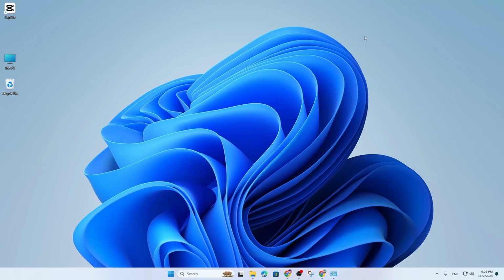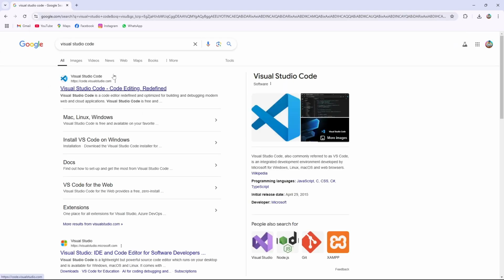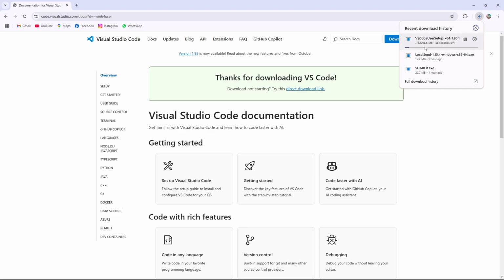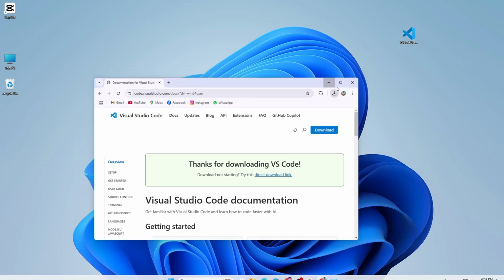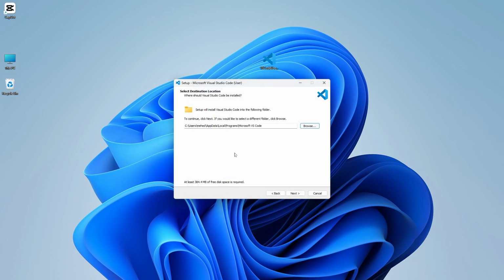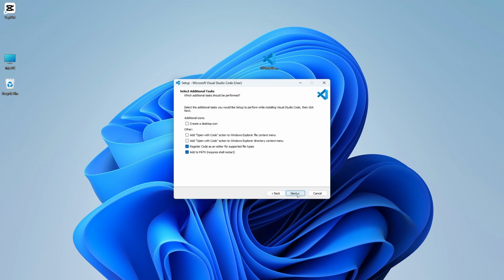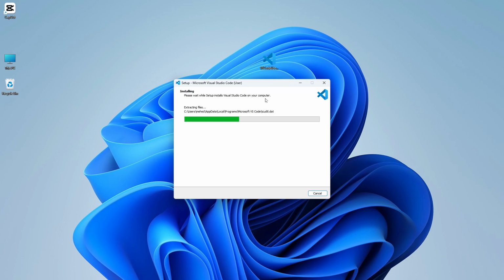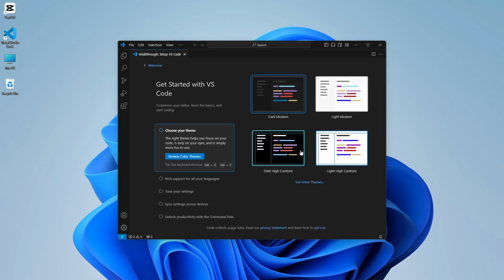How to Download and Install Visual Studio | Step-by-Step Guide (2024)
Ready to start coding? In this tutorial, we’ll show you how to download and install Visual Studio – Microsoft’s powerful IDE for developers! 🚀 Whether you’re a beginner or an experienced programmer, Visual Studio offers the tools you need for any project, from web and mobile apps to complex systems. Follow our step-by-step instructions to set up Visual Studio on your Windows PC and get started on your development journey!

In this video, we’ll cover:

Choosing the right edition (Community, Professional, or Enterprise)
Installing necessary workloads and components for your project type
Tips for customizing the installation for optimal performance
🔗 Links: